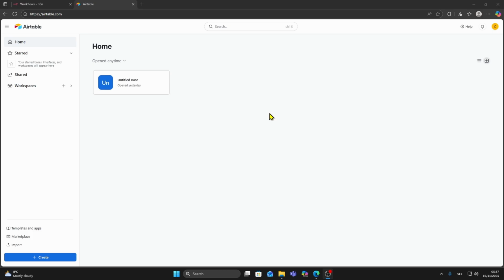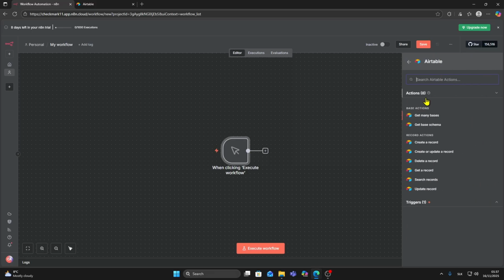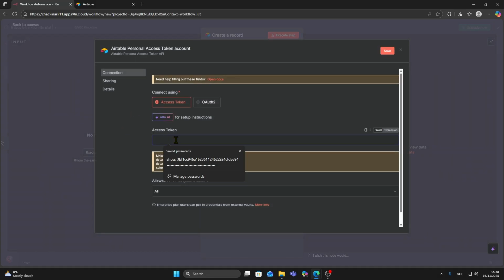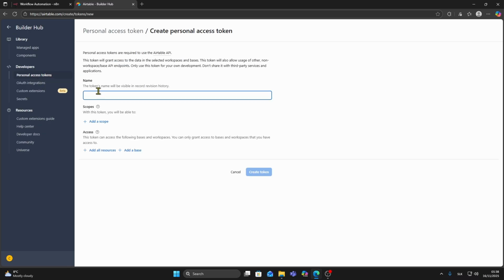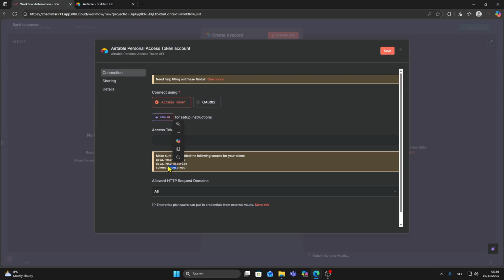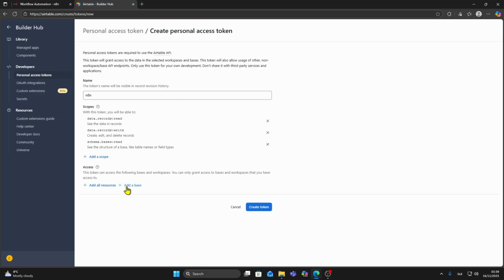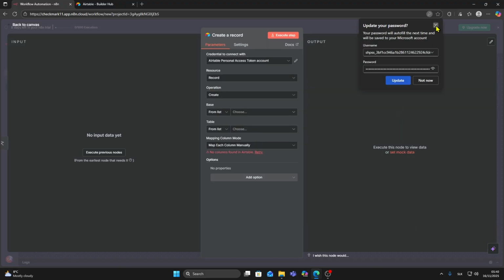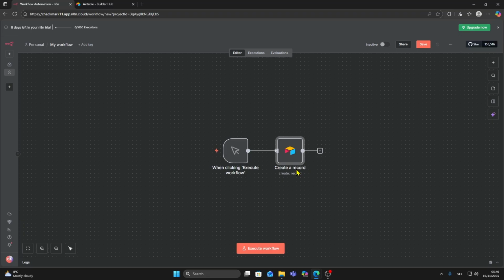How to Connect Airtable to n8n (Step-by-Step Tutorial) 2025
In this video, I show you how to connect n8n to Airtable using a personal access token. You’ll learn how to create a new workflow in n8n, add the Airtable node, and set up your first action such as creating a record. I also walk you through generating an Airtable personal access token, adding the required scopes, selecting your base or workspace, and copying the token into n8n. Finally, you’ll see how to choose your base and table inside the node so the connection works correctly. This beginner-friendly tutorial covers everything you need to start automating Airtable with n8n.